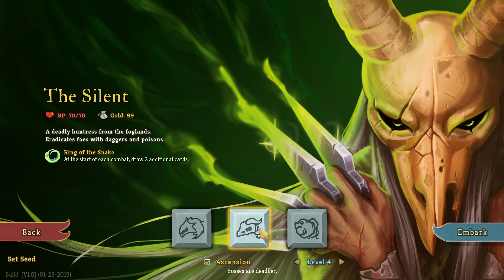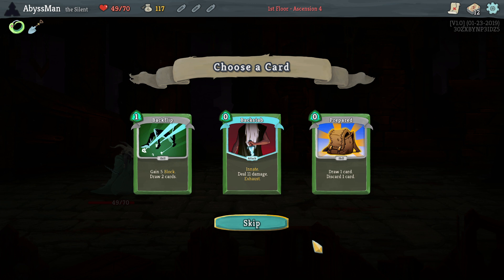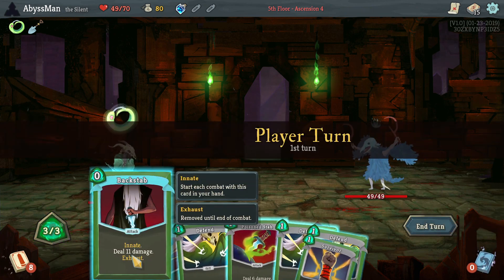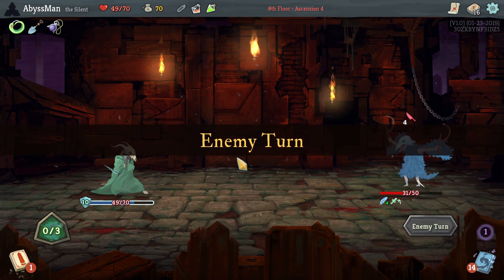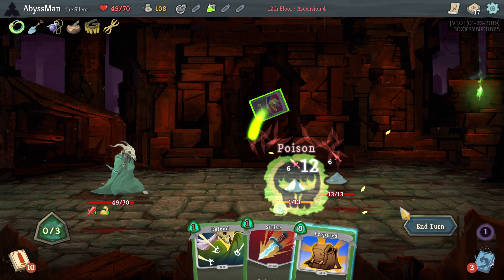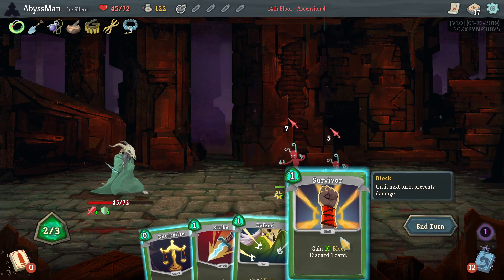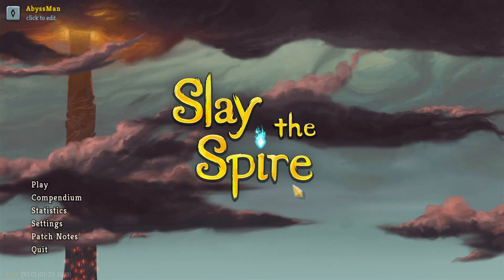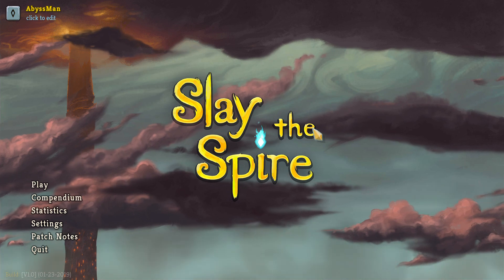Slay the Spire The Silent Ascension 4 Attempt 14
Question Of The Day: If You Were Stuck In An Infinite Loop, What Kind Of Loop Would It Be?